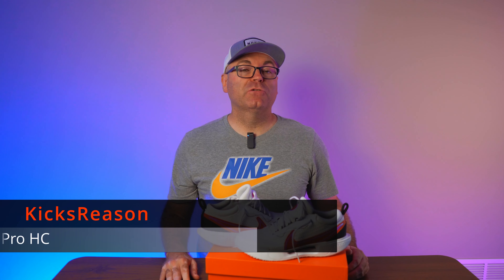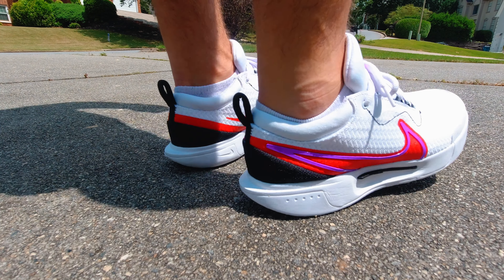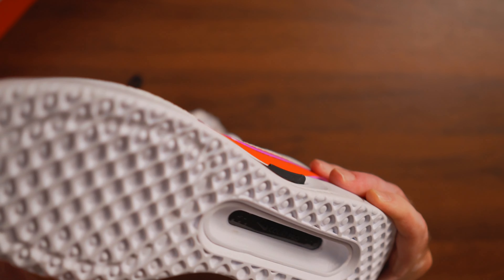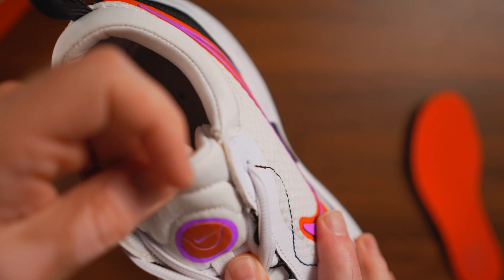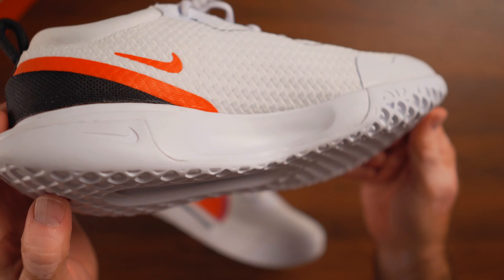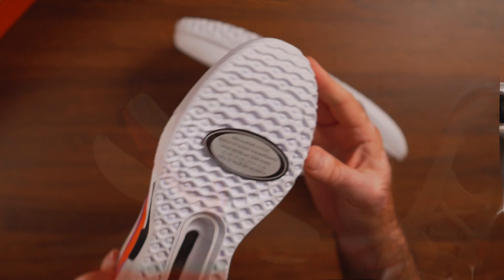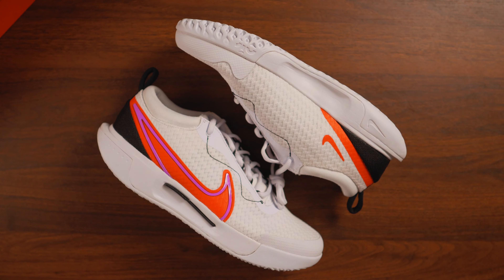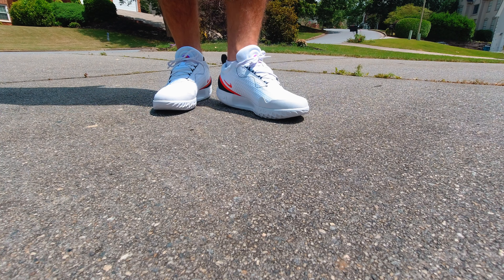Nike Air Zoom Court Pro HC White - Another Great Colorway For Great Price!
Now these are strictly for the tennis court, or at least I don't see myself wearing them casually, but I still believe that they look great and I can't wait to lace them up and play some tennis. Normally with the price tag above $100, those would have not captured my attention, but under $60, yes absolutely.